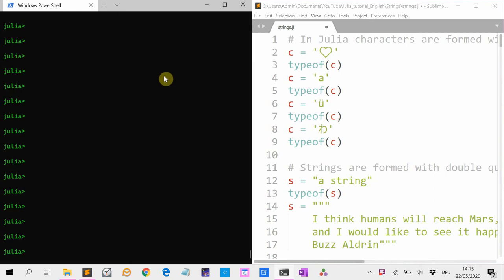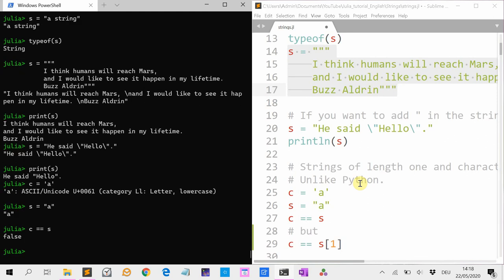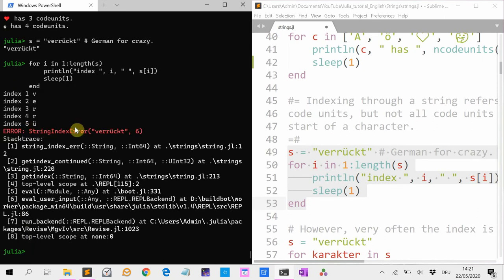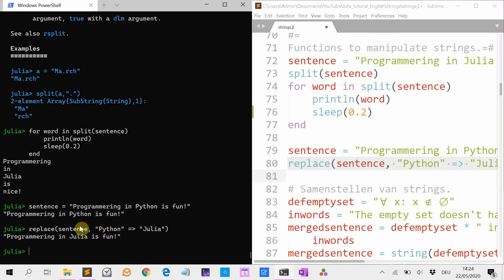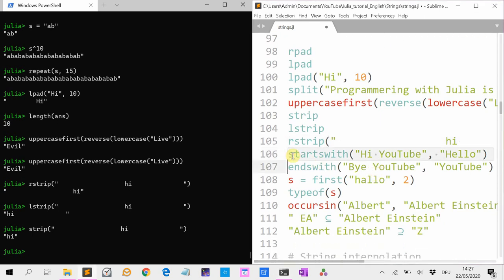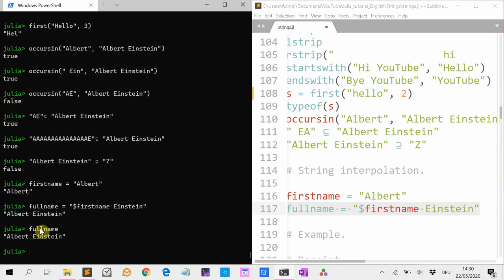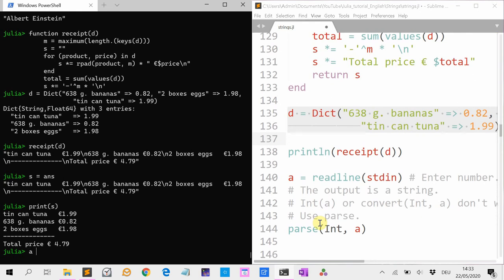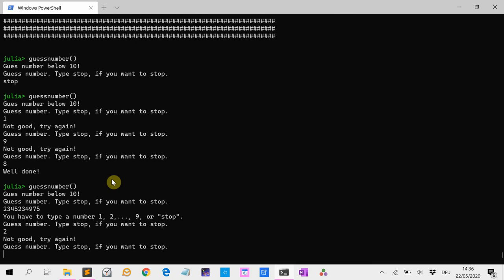Programming with Julia 1: Strings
* Characters and Strings
* Indexing
* Manipulating strings.